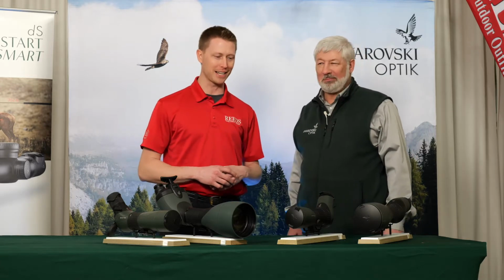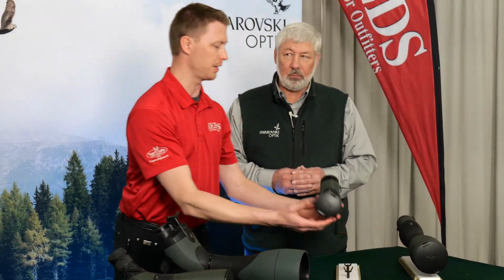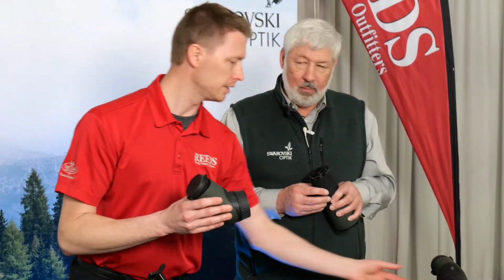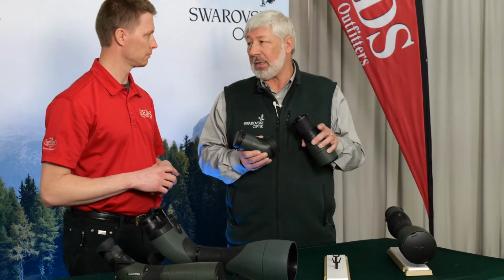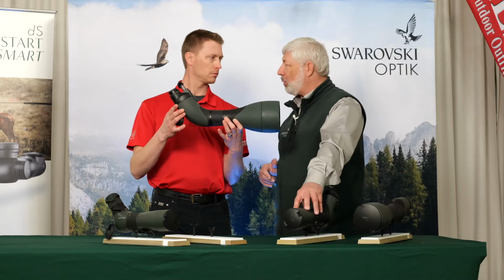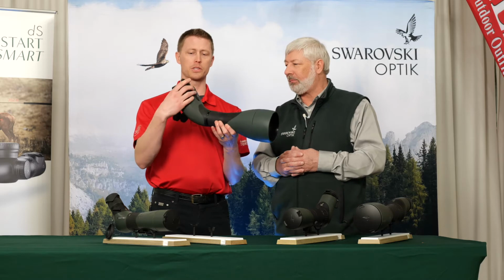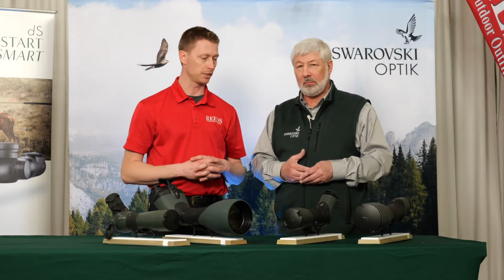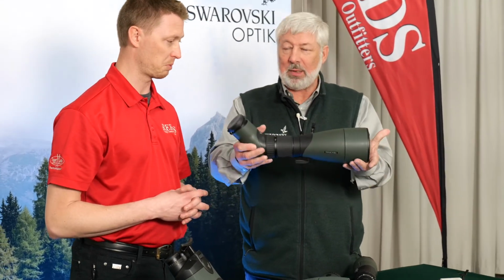Swarovski Spotting Scopes | Reeds VGF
Taking a look at the Swarovski Spotting Scope lines.